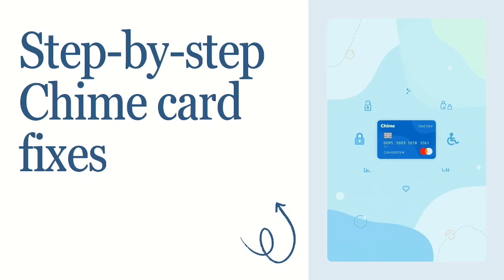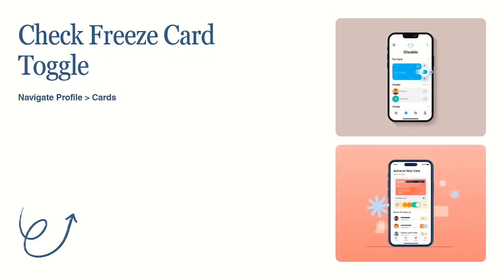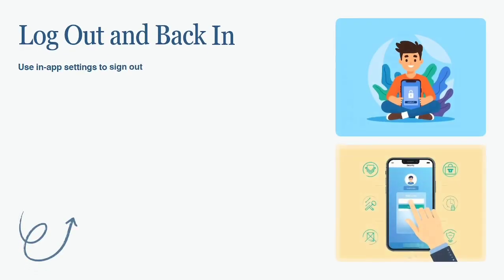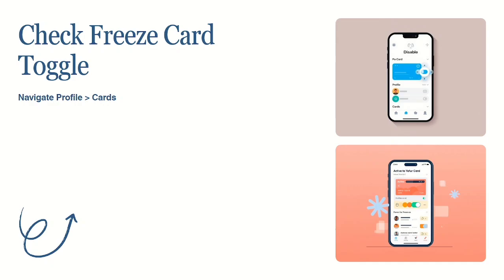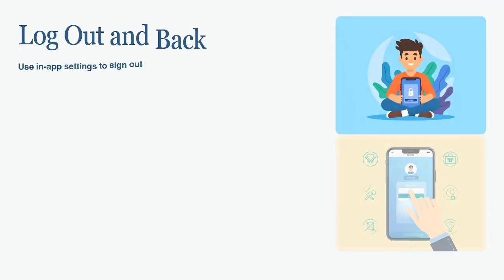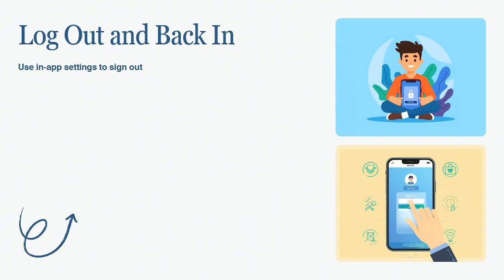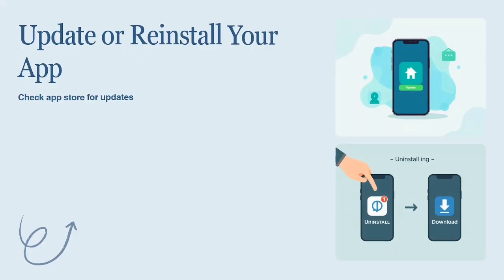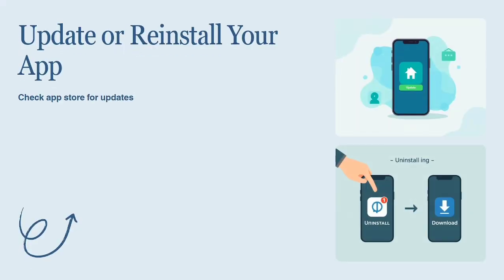Chime Card Temporarily Disabled ❌ How To Fix Card Issues And Restore Spending Instantly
Frustrated because your Chime Card Temporarily Disabled? In this video, I’ll show you exactly how to fix card issues and restore your spending ability immediately. Learn why Chime may disable your card temporarily, what to check, and the steps to get your card working again safely.

✅ What You’ll Learn / Fix:
⚙️ Why Chime temporarily disables cards
📲 How to check card and account status
🔄 Steps to restore card functionality
💡 Bonus tips to prevent future card issues

✅ Timestamps:
⏱️ 0:00 Intro
📶 0:20 Why Chime Card Is Temporarily Disabled
🧩 0:55 Check Account & Card Status
⚙️ 1:35 Restore Card Step-By-Step
📲 2:10 Contact Chime Support If Needed
💡 2:45 Bonus Tips To Avoid Future Disables
✅ 3:20 Wrap-up

✅ Why Watch This Video:
🔧 Quickly fix Chime card temporary disables
📶 Restore safe spending and card access

✅ Who This Helps:
💳 Chime users with temporarily disabled cards
📱 Anyone unable to use their Chime card
🏠 Anyone needing immediate card access

💬 Comment if this solved your card issue
📢 Follow for more quick banking fixes!